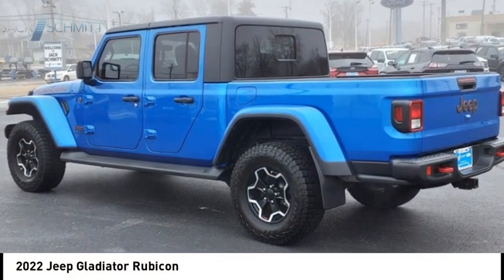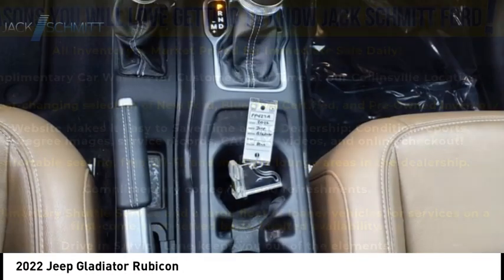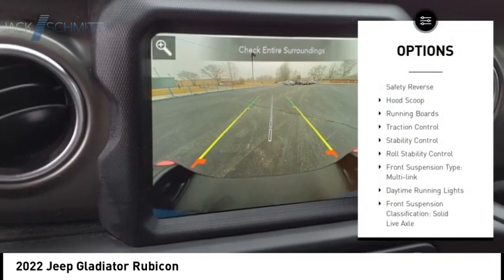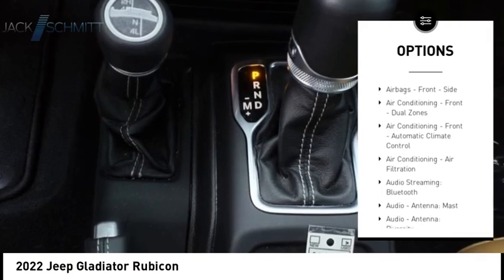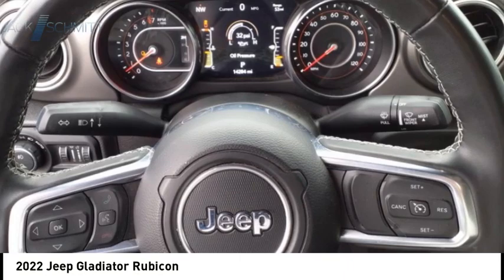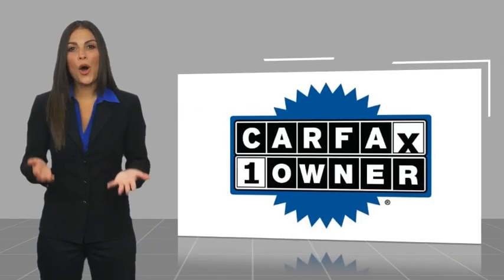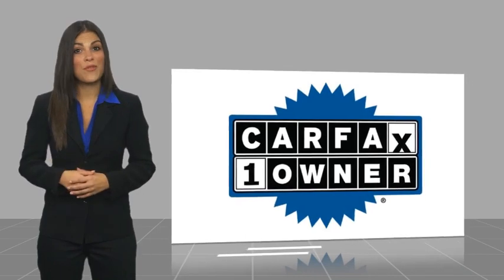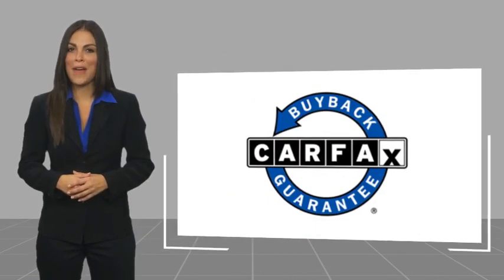2022 Jeep Gladiator PP427A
2022 Jeep Gladiator Rubicon